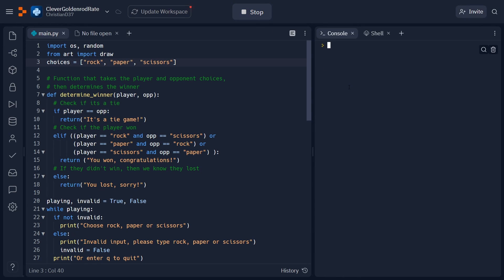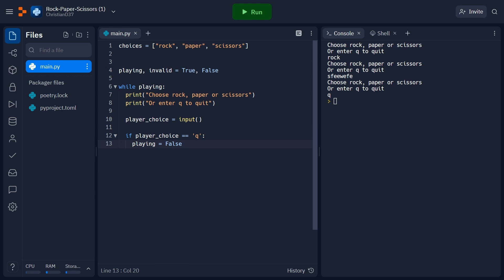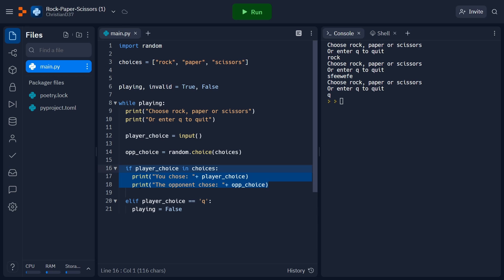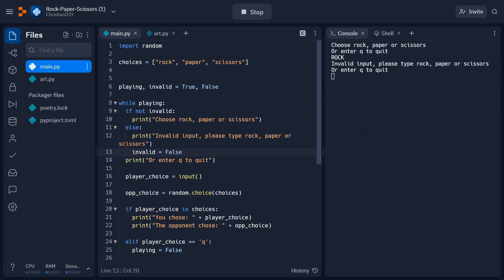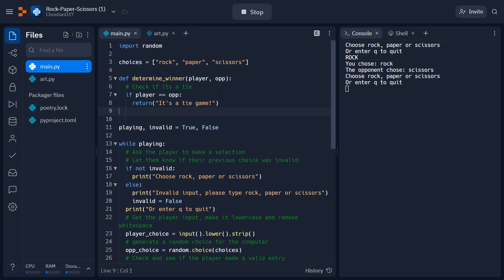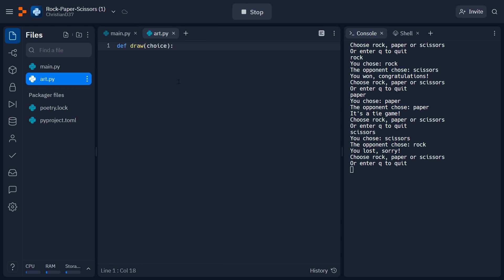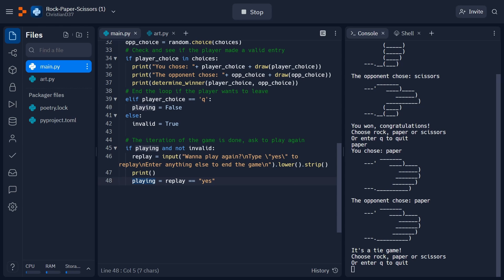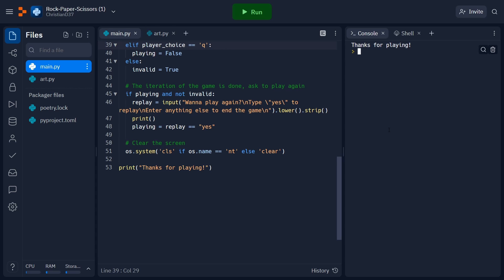Beginner Python Project From Scratch: Rock Paper Scissors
In this tutorial, we'll be creating this simple 1-player Rock-Paper-Scissors game using python.  Despite being simple, there's a lot to learn about Python and coding in this small little project. The video assumes you know a bit about some of the basics of coding (variables, if-statements, and while loops). Everything else is explained in more detail.

ASCII art for you to copy and paste (these may look funny on youtube):
Rock -